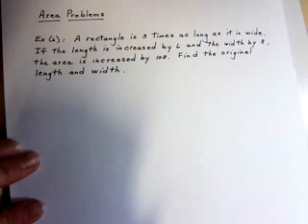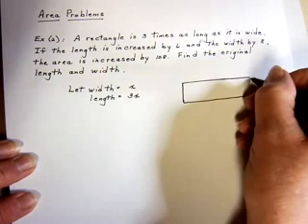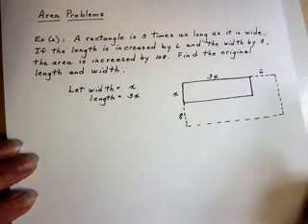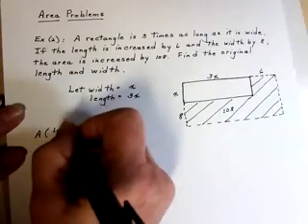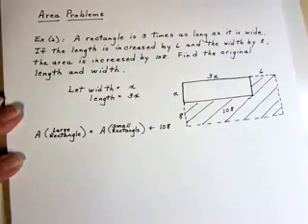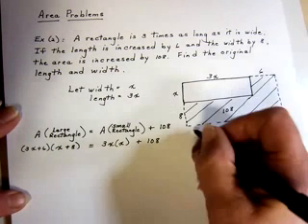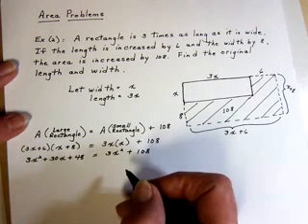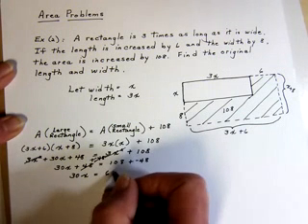01052010Area Problems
TeacherTube User: Stanneschool106